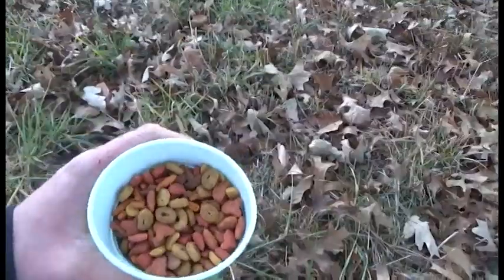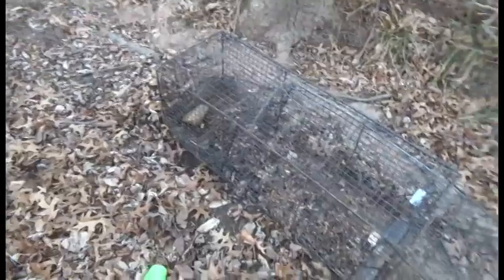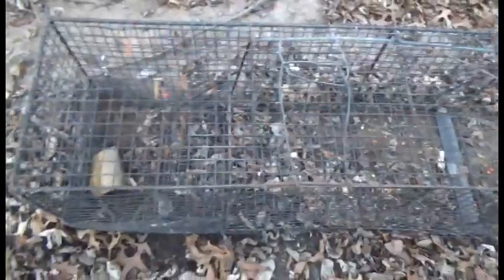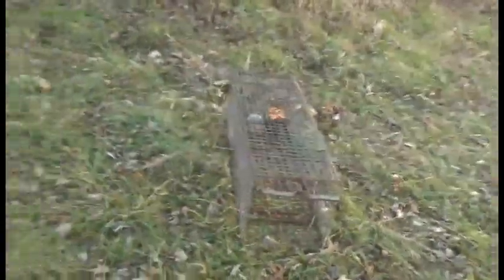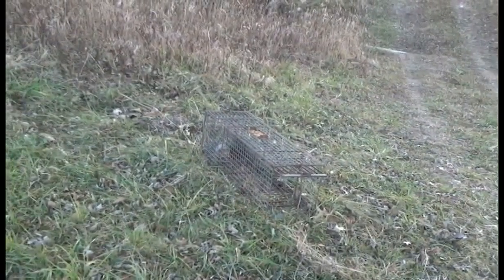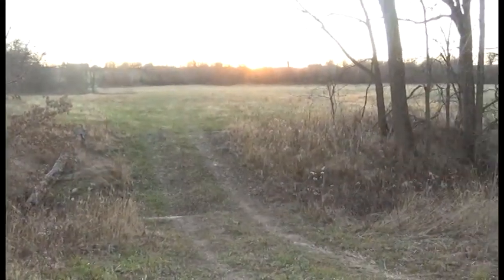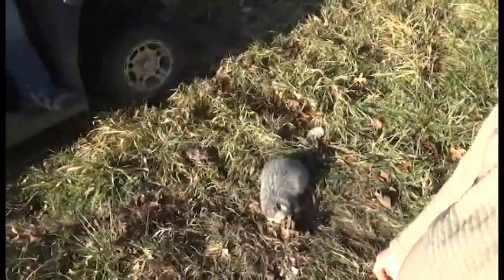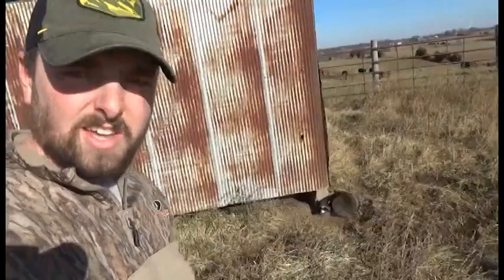HH Episode 8: Trapper's Thought's Part 2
Once again we join Blake Munn as he takes care of some pests! Hope you all enjoy and hope you learned some new tricks!